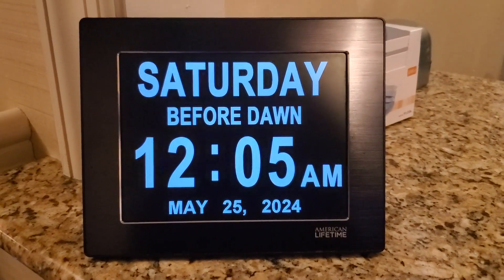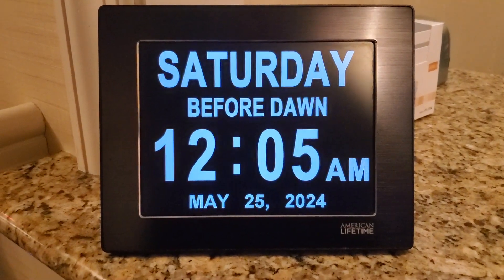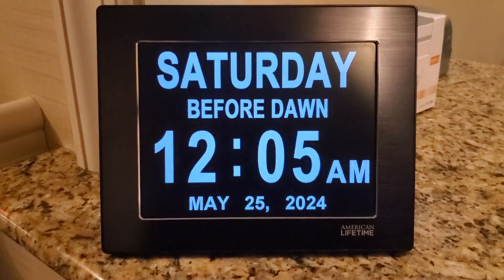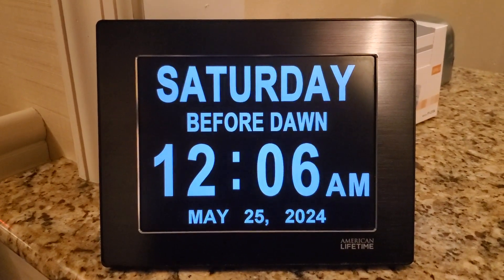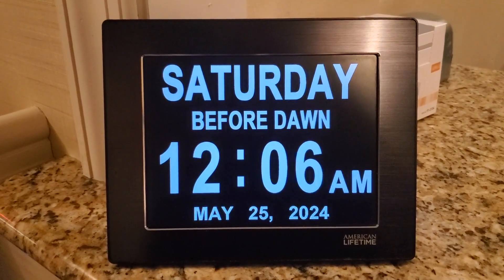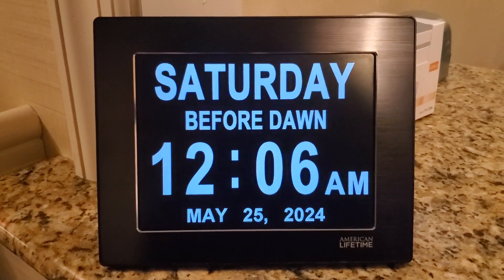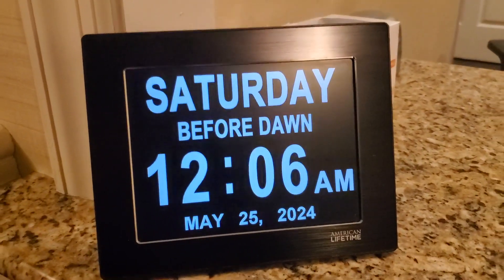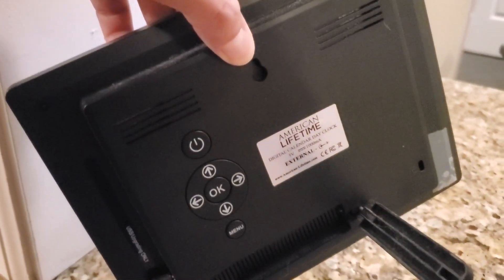In Hand Review of American Lifetime Large Digital Wall Clock for Seniors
Buy American Lifetime Large Digital Wall Clock for Seniors on Amazon

American Lifetime Large Digital Wall Clock for Seniors, Black Polished, 8-Inch High Resolution Display, Easy to Read, Customizable Alarms, Auto-Dimming, Multi-Language Support, Battery Backup